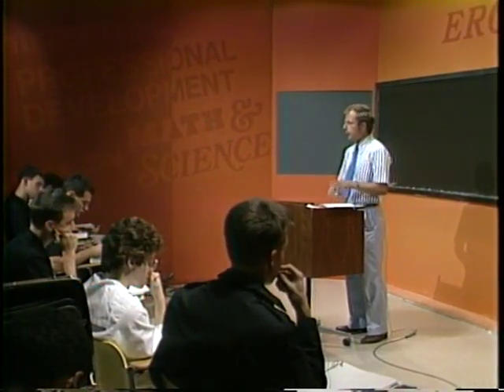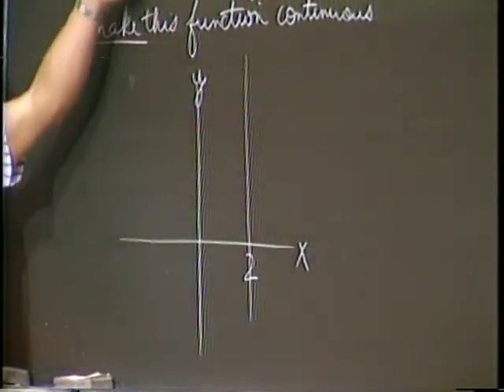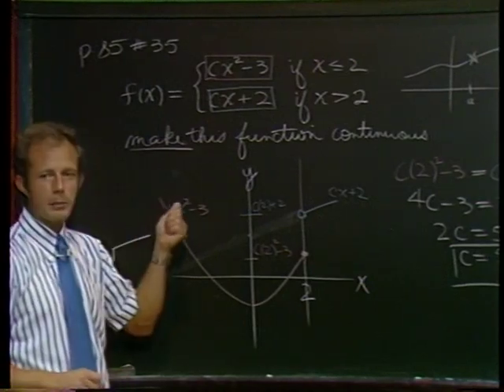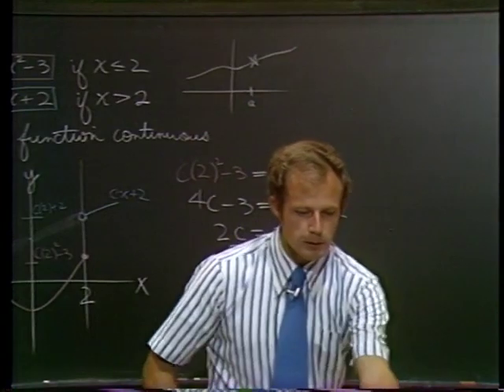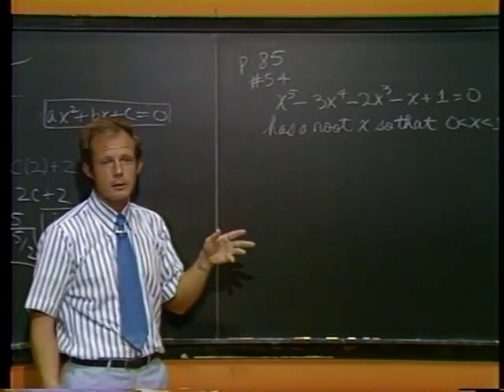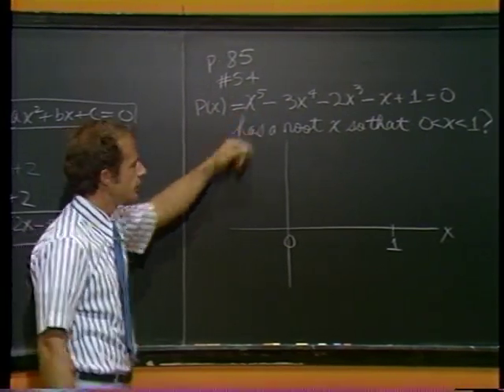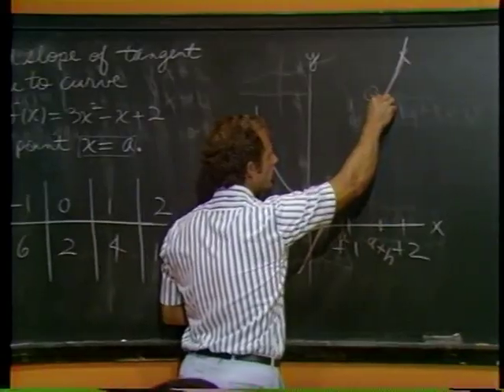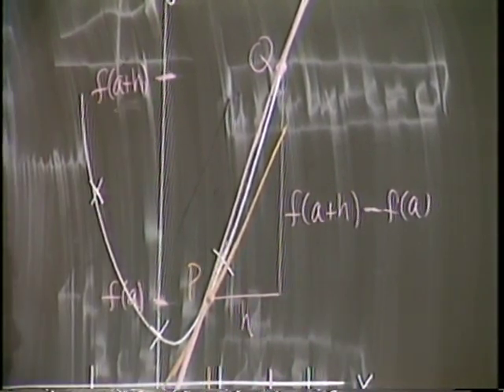calculus 1, introduction to derivatives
Former Professor Michael Chamberlain talks about continuity and gives an introduction to the derivative of a function of one variable.